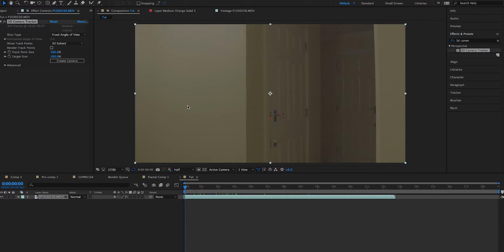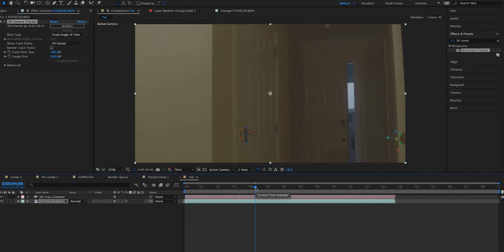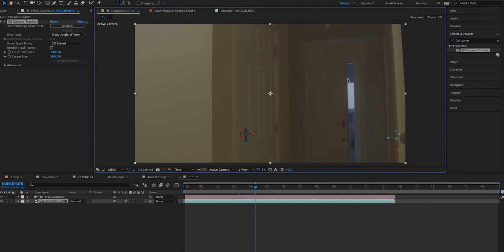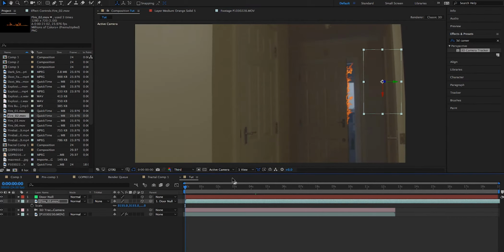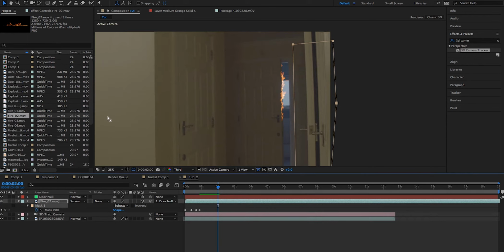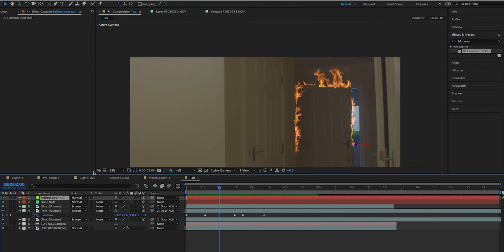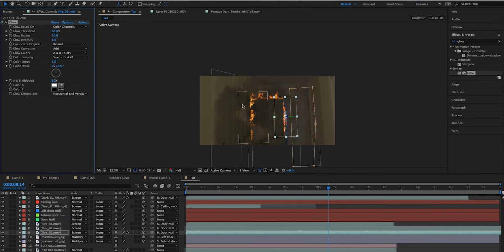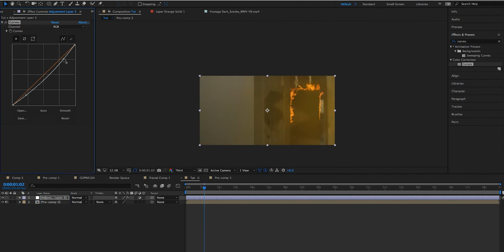Creating a Realistic Fire [After Effects Tutorial]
In this Film Mongers episode we take a look at how to create a realistic fire using After Effects. We focus on the basics of building a fire and how to add a realistic feel to it.